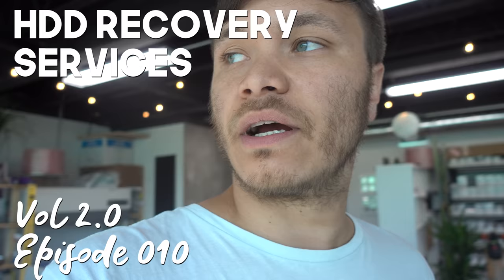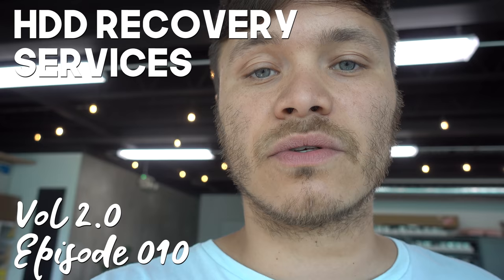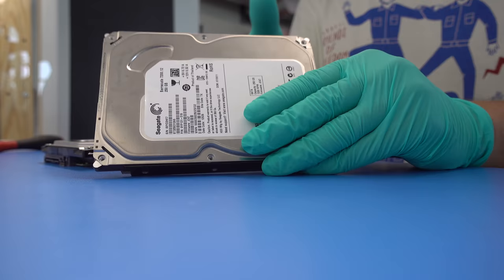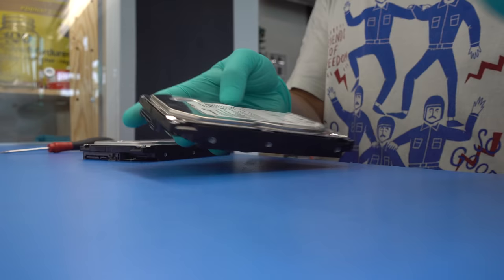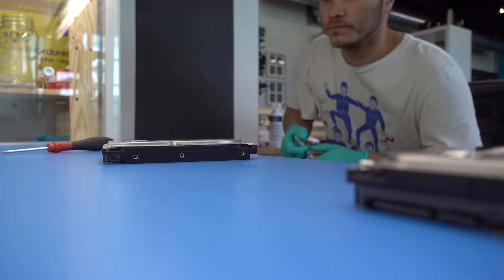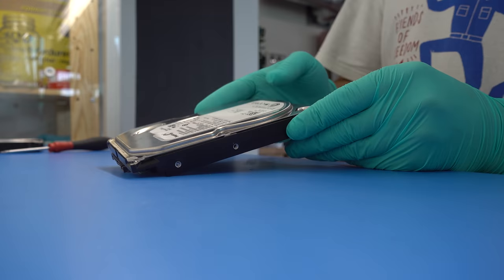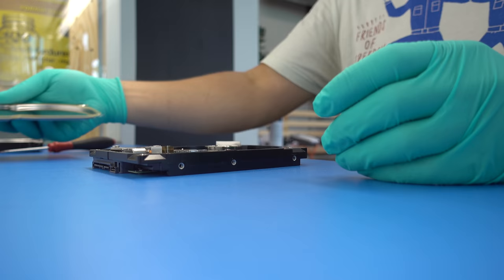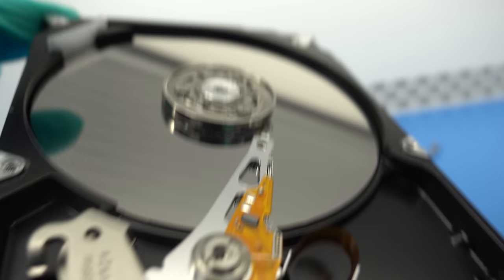scratched hard drive data recovery | platter damage and gluegun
UFS Explorer: goo.gl/NtuH4K

and send your drive boxed with bubble wrap to this address:

391 Bank St, Suite 201
Ottawa, ON
K2P 1Y3
Canada

my gear for soldering:
Rework station
Infrared preheater

Gear for filming:
big camera
Lens on big camera